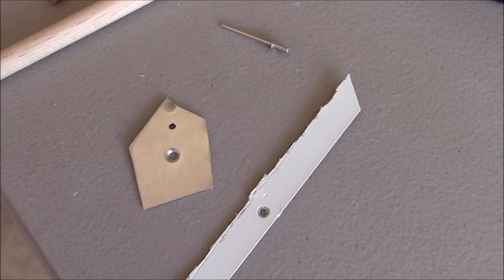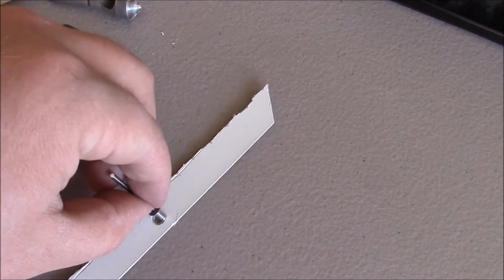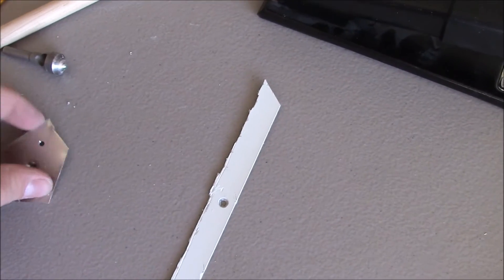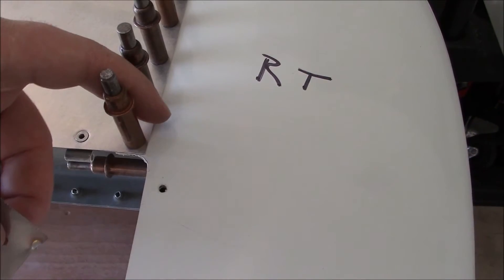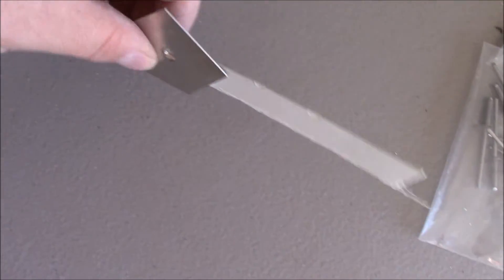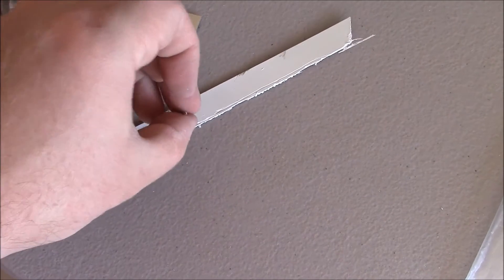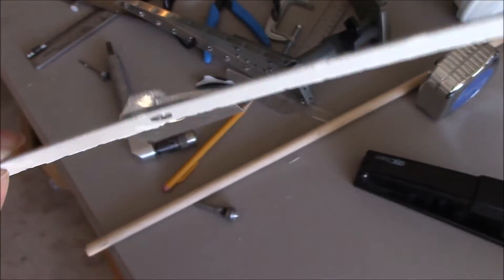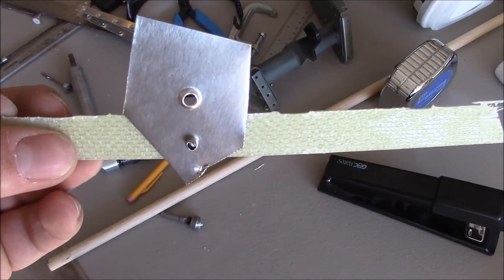Sonex Build FAQ - Riveting Fiberglass to Aluminum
Countersinking the fiberglass and dimple dieing the aluminum to verify that they will fit together before riving the real pieces.